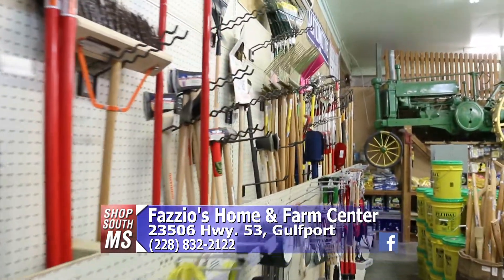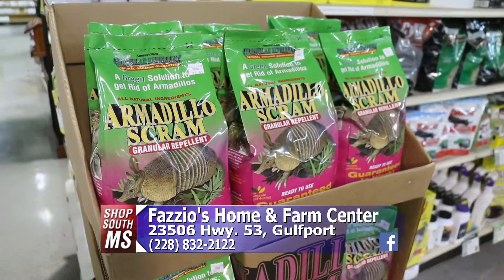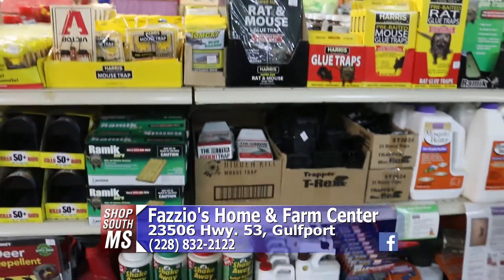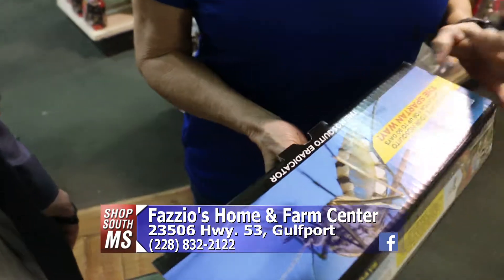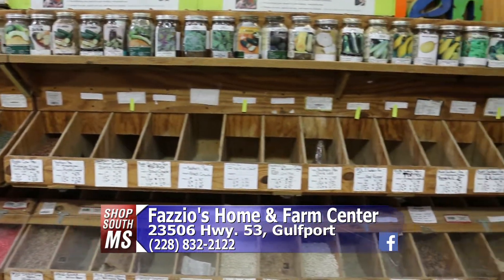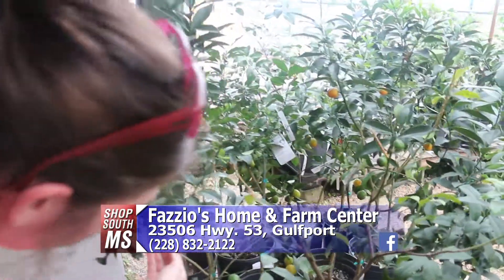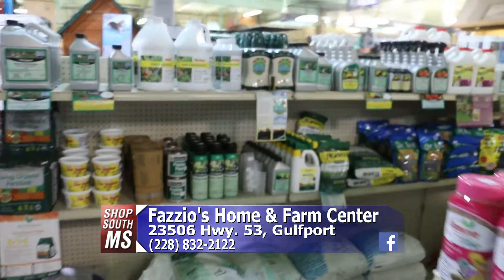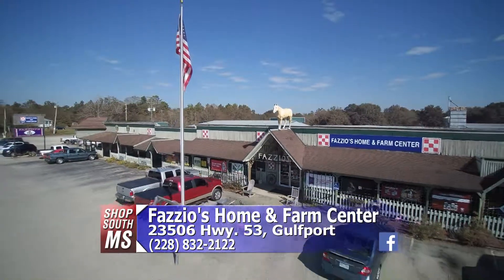Shop South Mississippi - Fazzio's Home & Farm Center